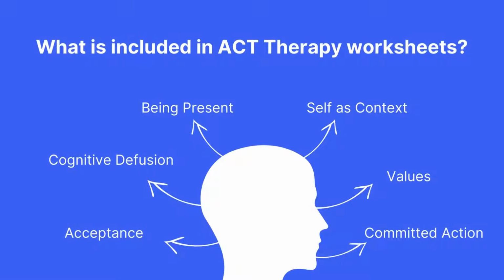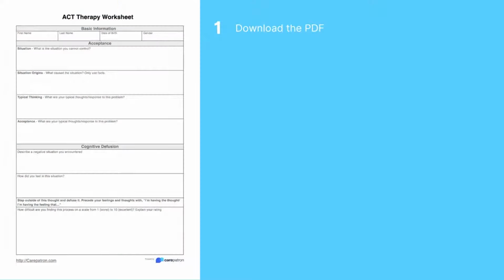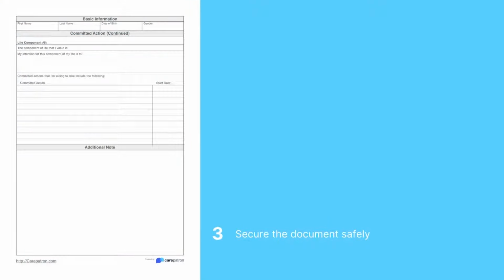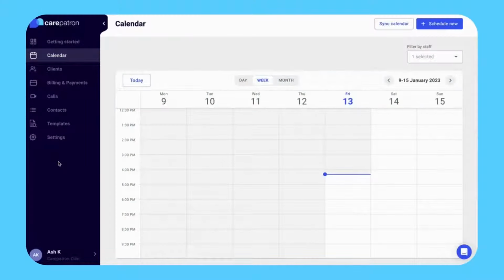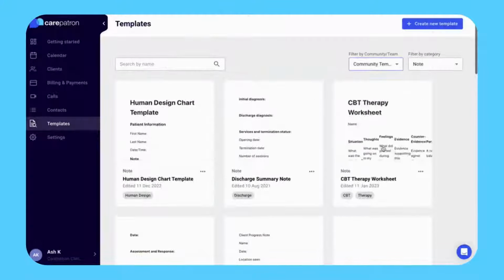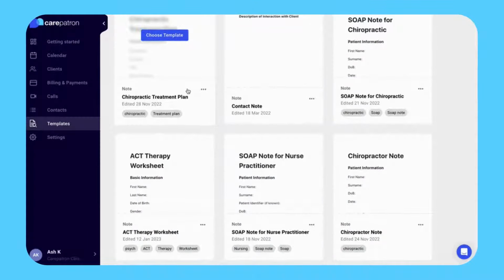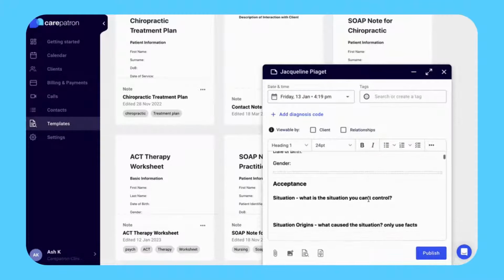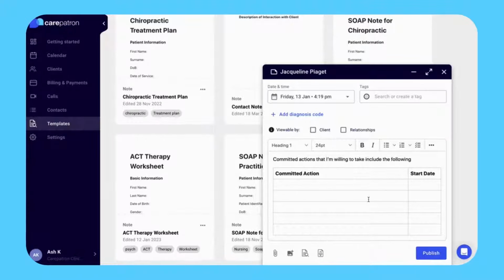ACT Therapy Worksheets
Check out our ACT Therapy worksheets to produce high-quality psychological outcomes. Encourage greater mindfulness, acceptance, self-awareness, and understanding.

What is an ACT Therapy Worksheet? 00:12
What is included in an ACT Therapy Worksheet? 00:37
Who can use them? 1:16
How to use 1:28
Example of an ACT Therapy Worksheet 2:08
How to use in Carepatron 2:52